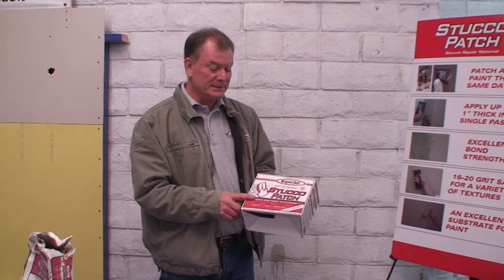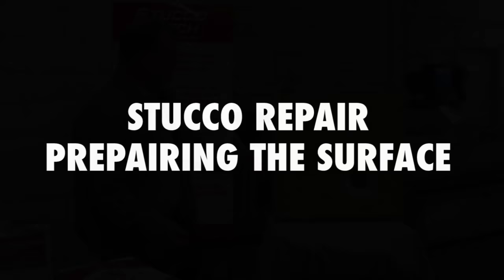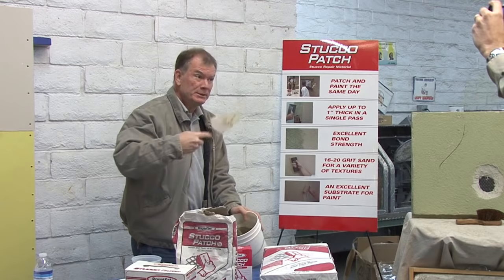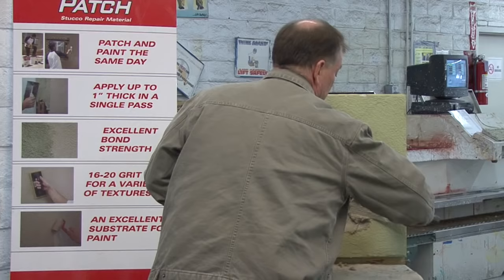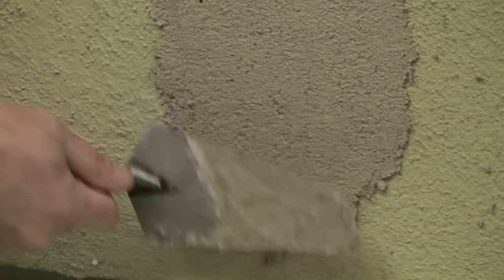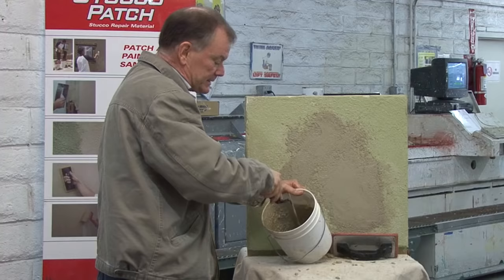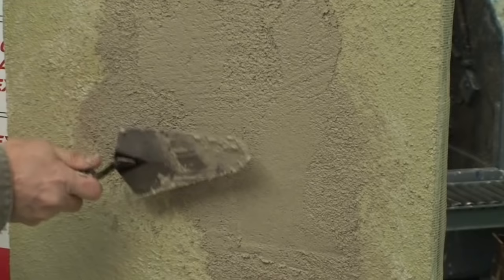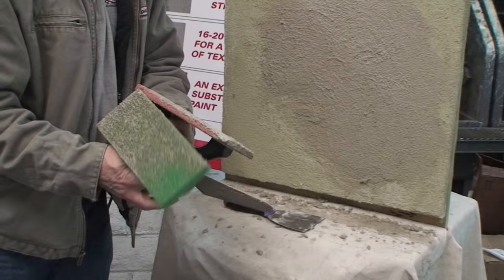Stucco Patch Demo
Rapid Set® Product Knowledge seminars are continually being held all over the country. This Product Knowledge seminar was captured in San Jose California at a local paint store in November of 2011. The product being demonstrated is Rapid Set® Stucco Patch.